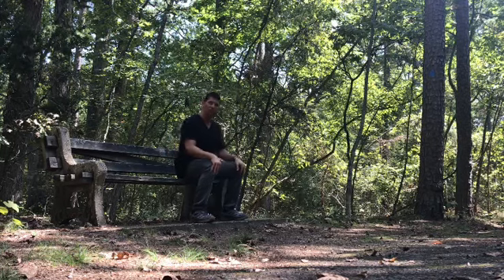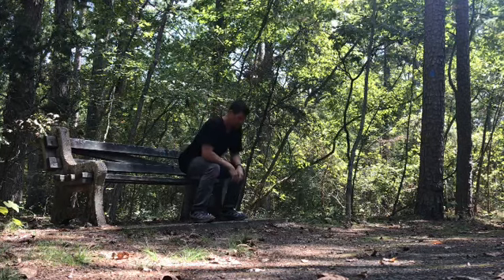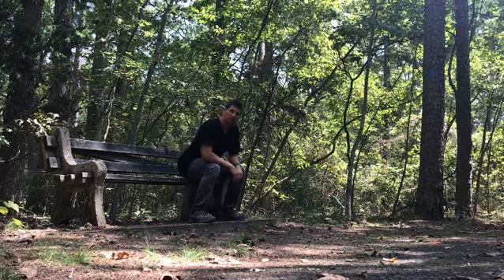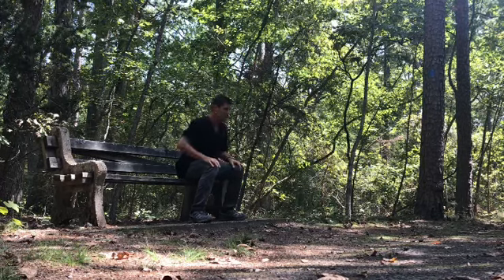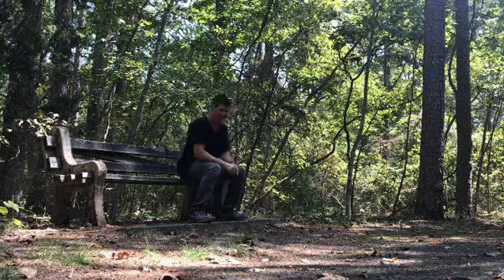Basic to Advanced Leg Exercises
From wherever you are to wherever you want to go Leg Squat with body weight.